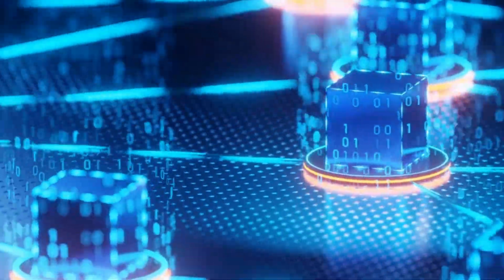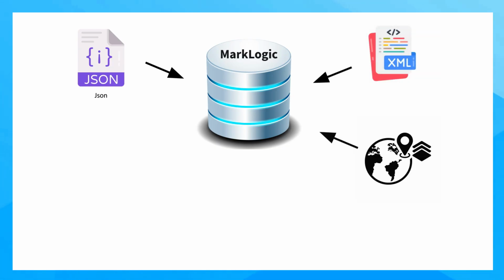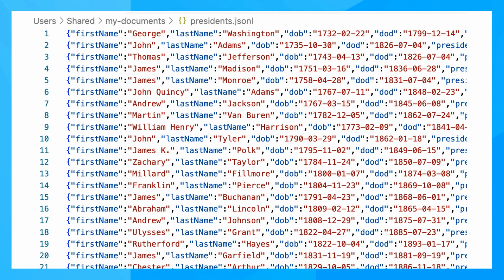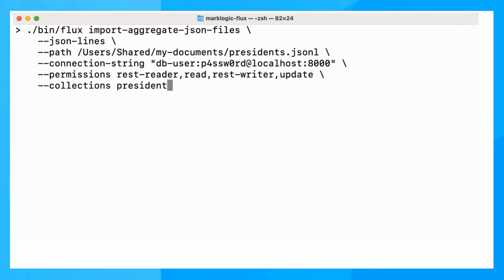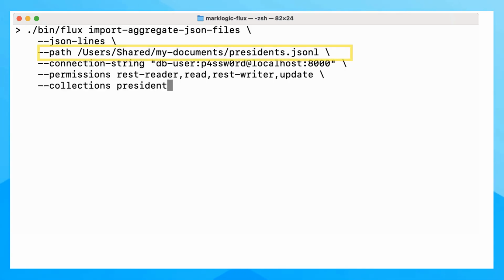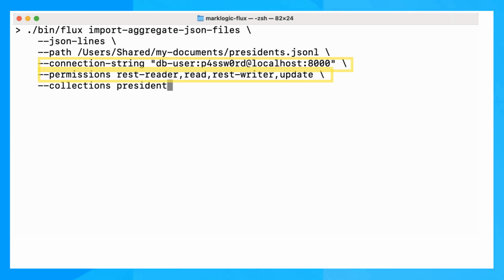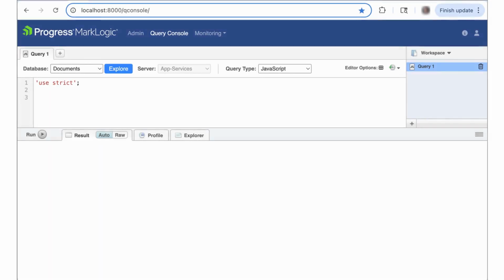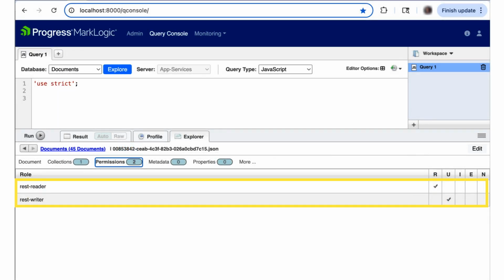Load Data with MarkLogic Flux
With MarkLogic Flux, you can quickly load different data types into MarkLogic, including JSON and XML documents, geospatial data, semantic triples, binary files, and more. After you've loaded data using MarkLogic Flux, you can query the data using MarkLogic's many APIs. You can download MarkLogic and MarkLogic Flux for free.